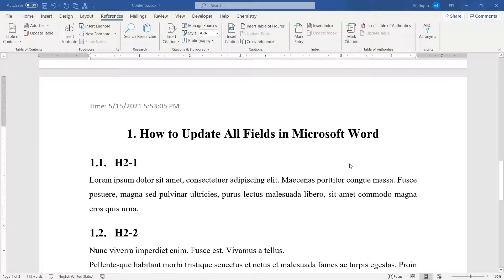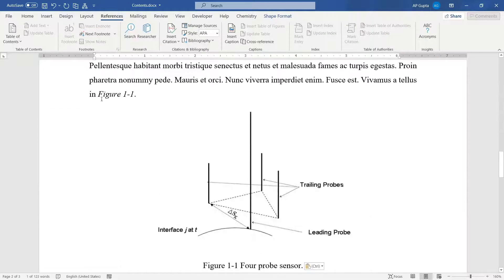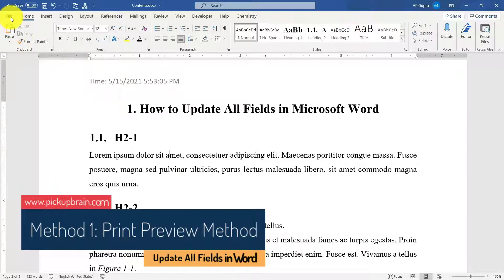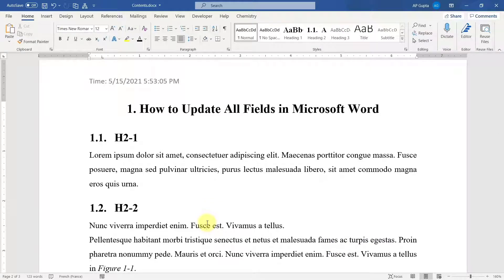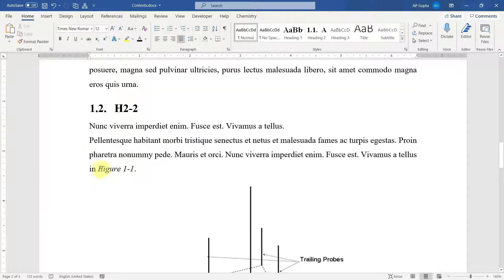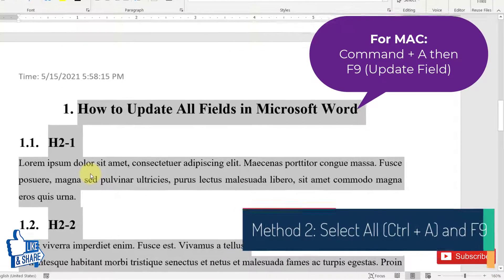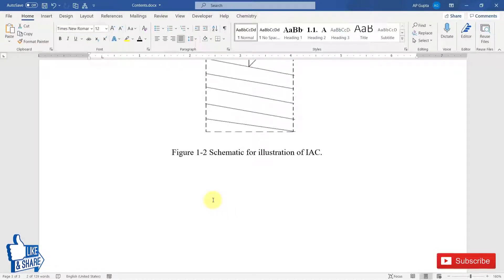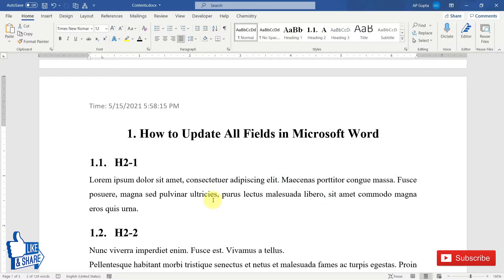How to UPDATE ALL FIELDS in Ms WORD for Windows & MacOS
To update all field there are a couple of methods. However, each method has some shortcomings.

Video Timeline

0:53 *Method 1*: Print preview. Once update field option is enabled for print preview, Ctrl + P (Command + P for mac) will update all fields except Table of Content and List of Figure/Table.

2:25 *Method 2*: Select All text using Ctrl + A (Command + A for Mac) and Update Field using F9. This doesn't update filed in header and footer.

Note: Fields are updated in the order they appear in document. Meaning field that appears earlier are updated first.

To ensure that all fields are update properly, use Method 1 first and then use Method 2.